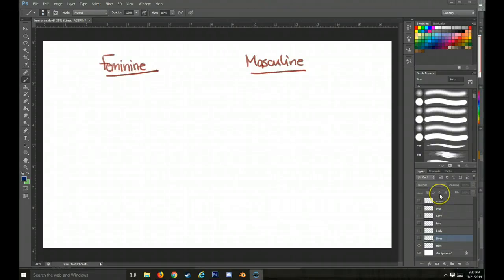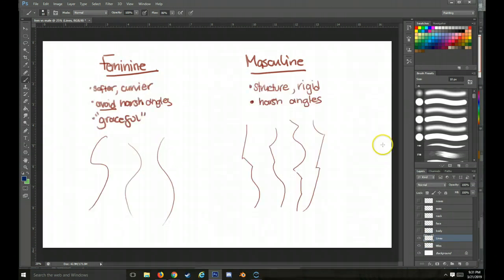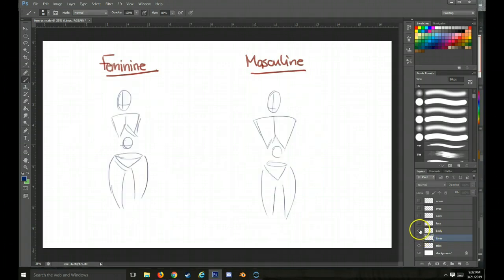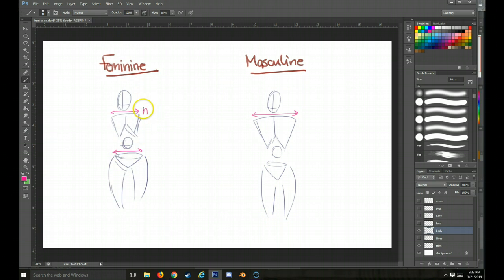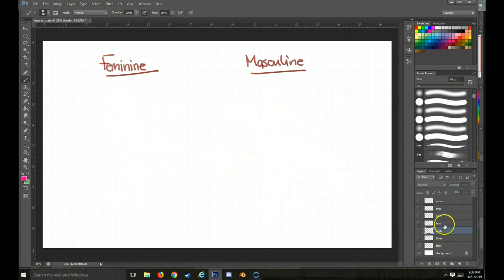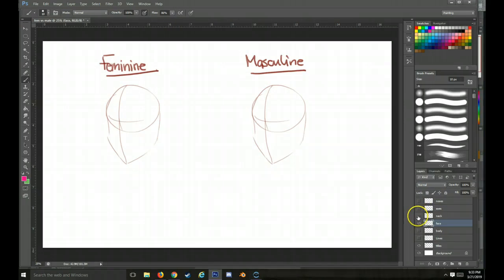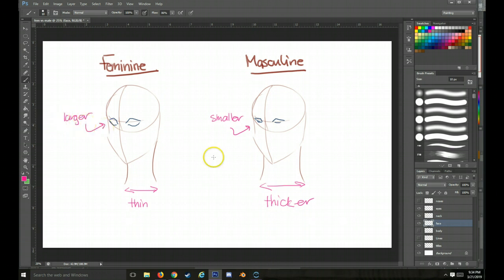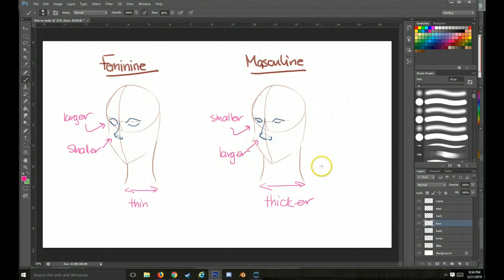Drawing Humans - Feminine vs Masculine Features